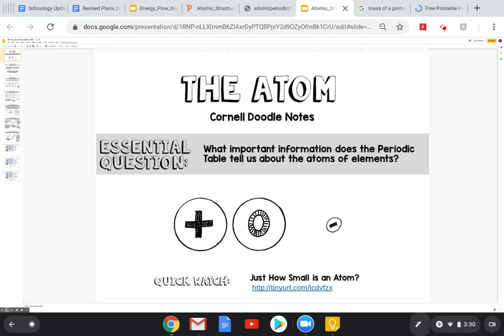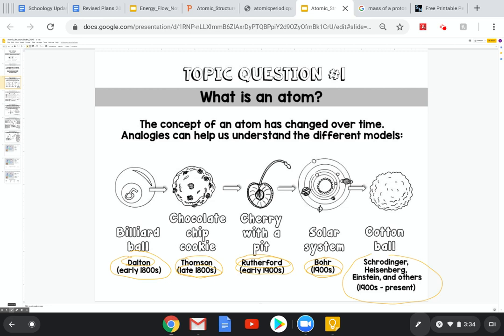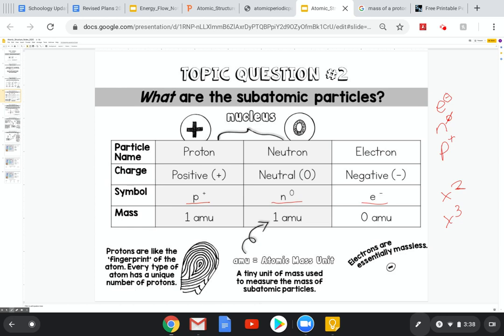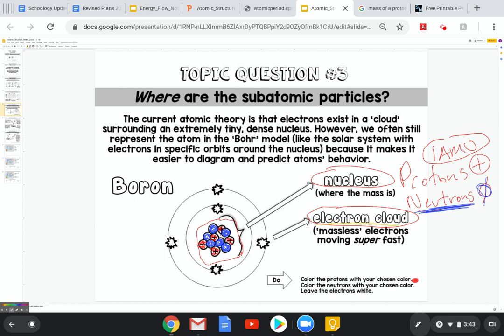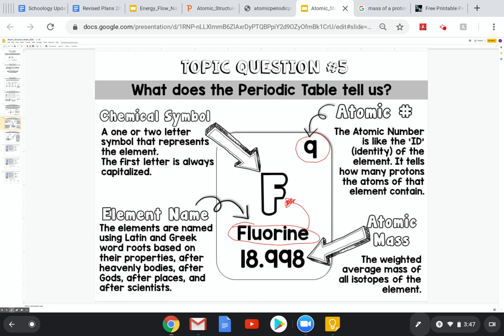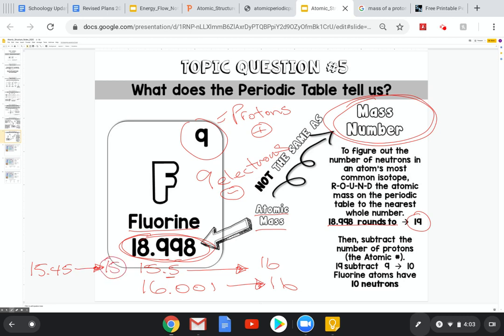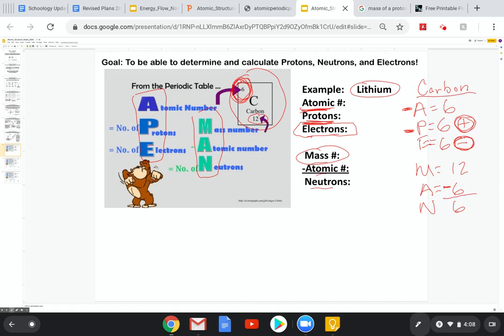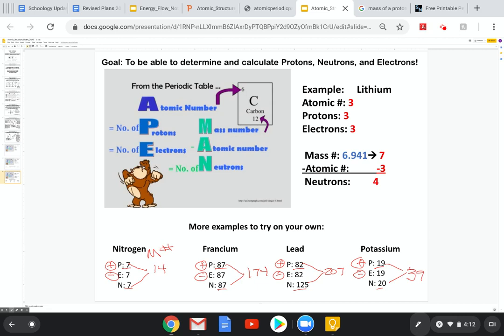Atomic Structure NOTES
Mr. Eidsness works through the Atomic Structure Notes!  After this video you should be able to name all the 3 subatomic particles, where they are located, their mass and charge as well as how to use the periodic table to find out information on each element.